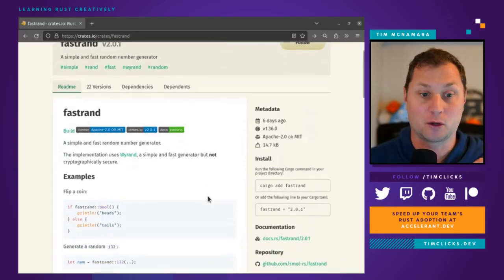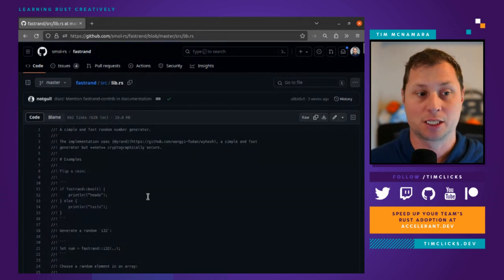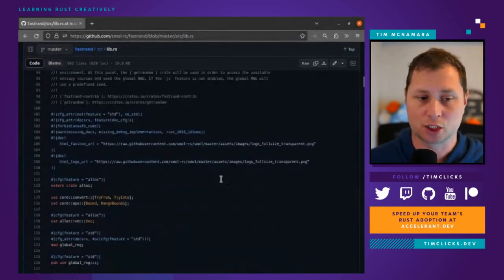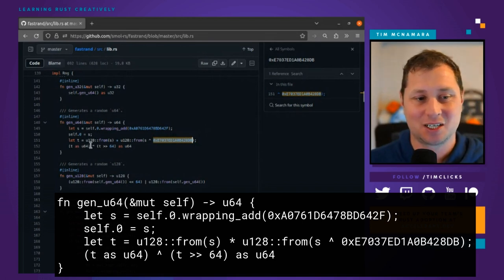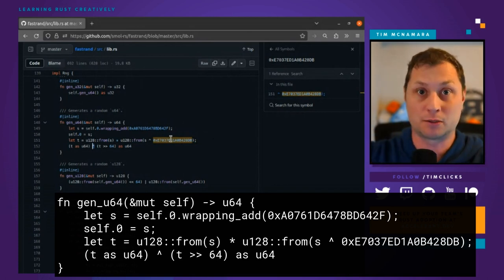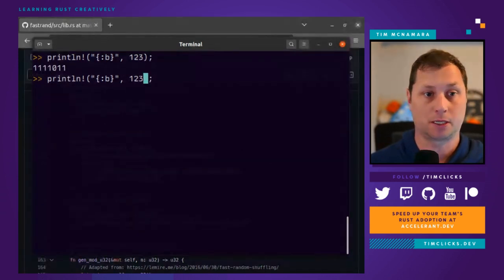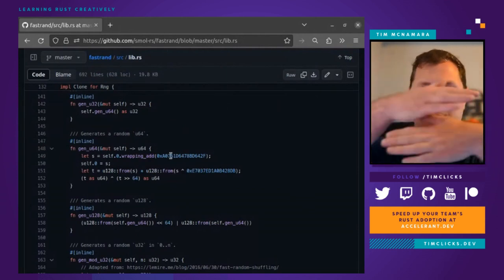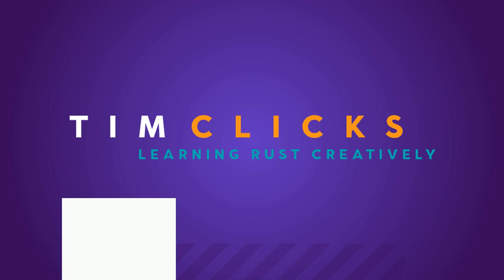fastrand crate code walkthrough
What's this? Learn Rust programming by walking through published code projects. In this one, you'll see how a nifty little library called fastrand works.